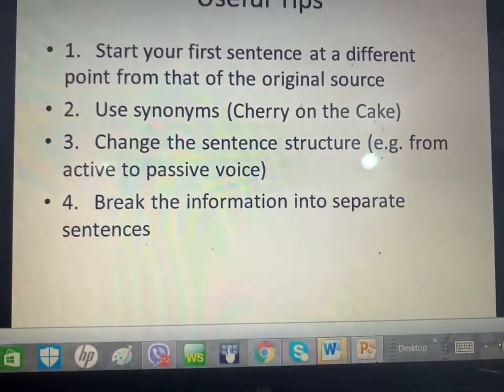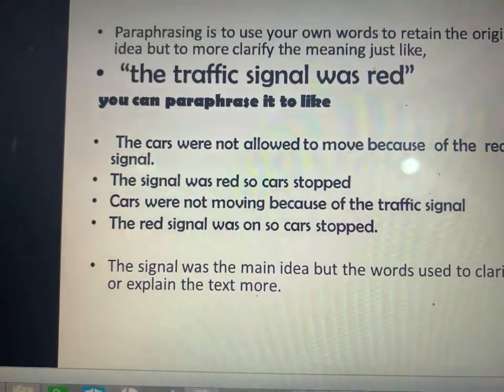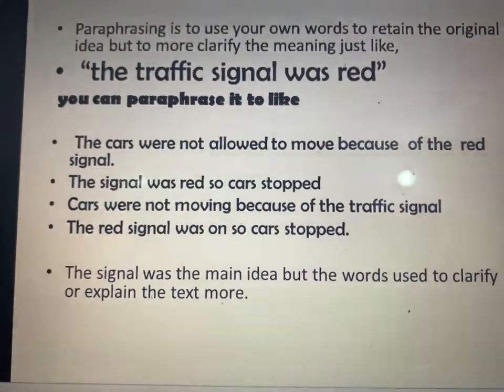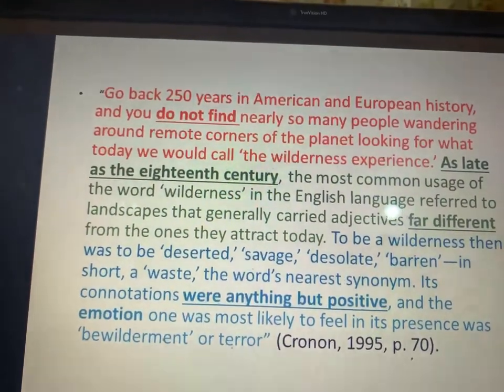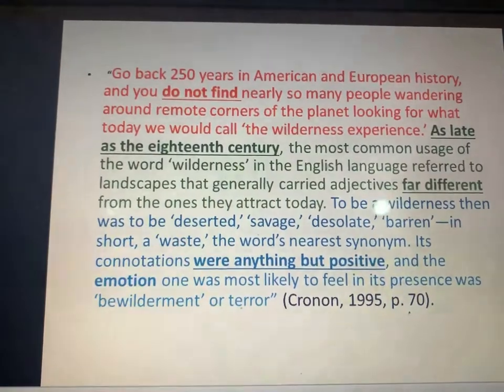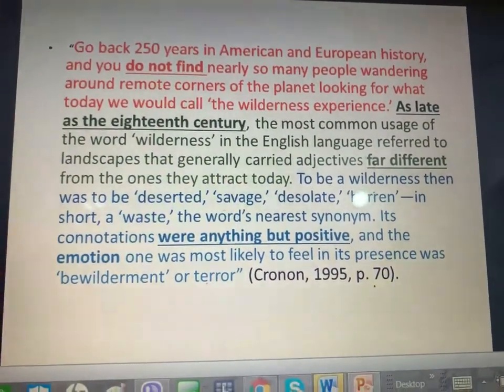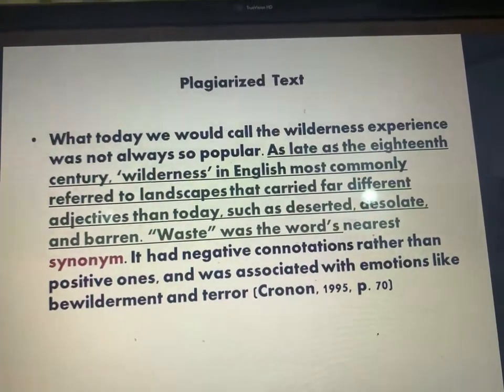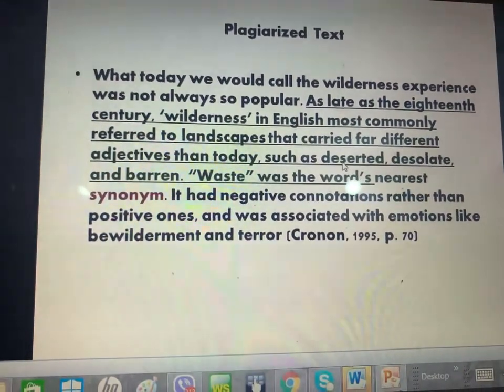A Simple Guide to Successful Paraphrasing by Dr. Shatha N. Qaiwer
This video lecture is meant for BA and MA students to teach them few tips in paraphrasing and how to avoid plagiarism.